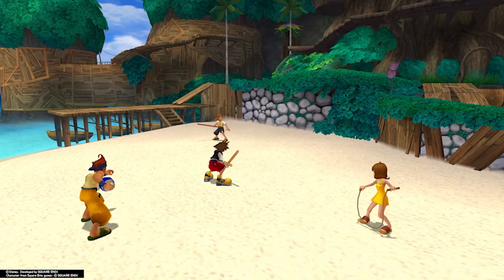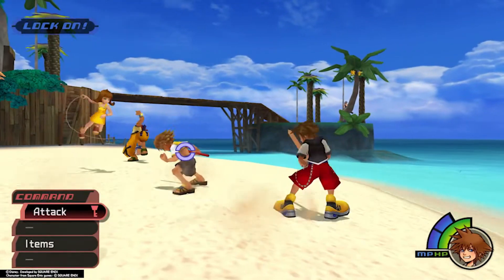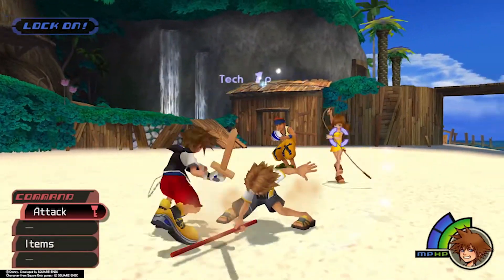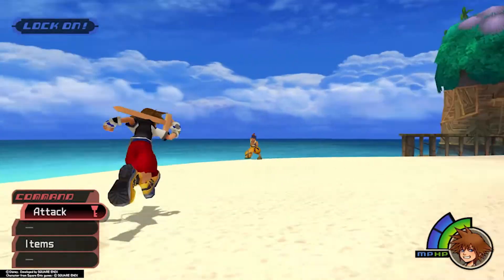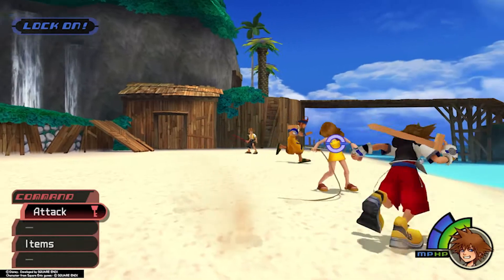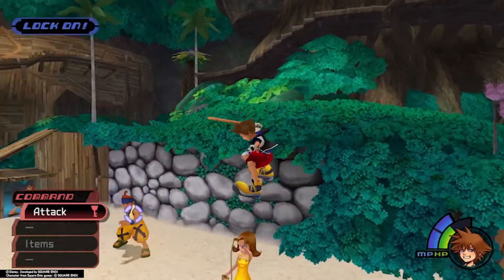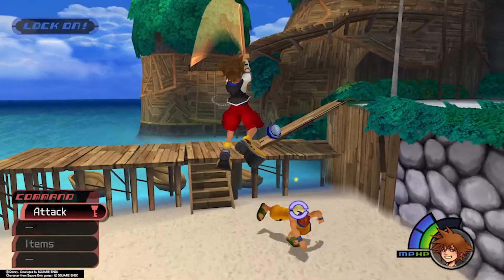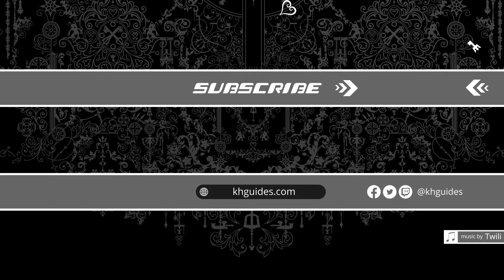Kingdom Hearts: Tidus Selphie Wakka 3-on-1 Match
This tutorial video gives tips and tricks for the three-on-one match against Tidus, Selphie and Wakka in Kingdom Hearts (1).

Looking for more help with the Kingdom Hearts series? Visit KHGuides.com!